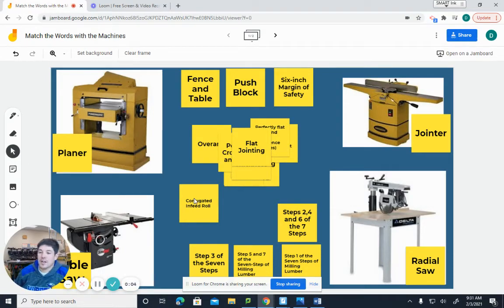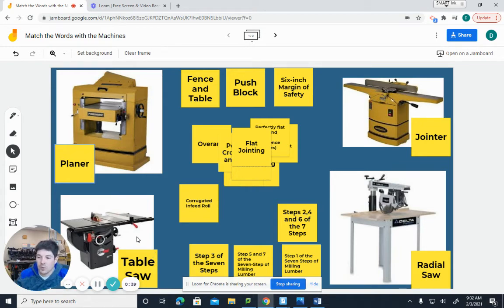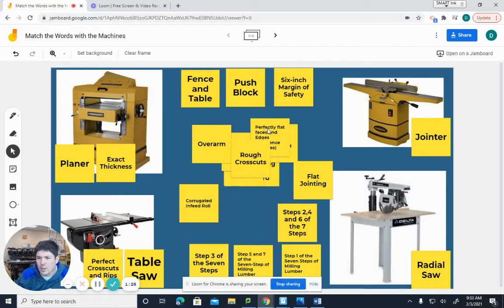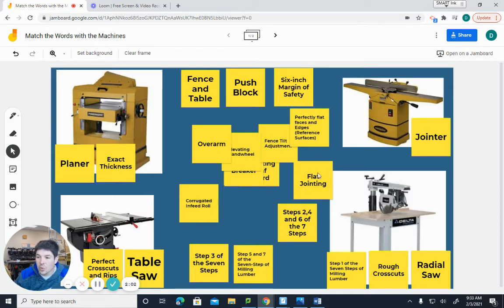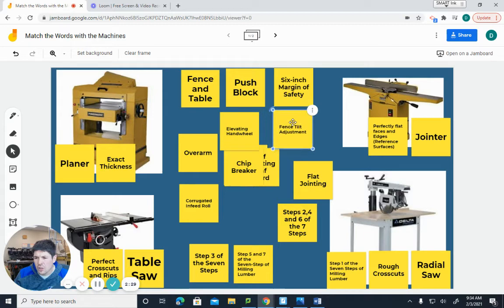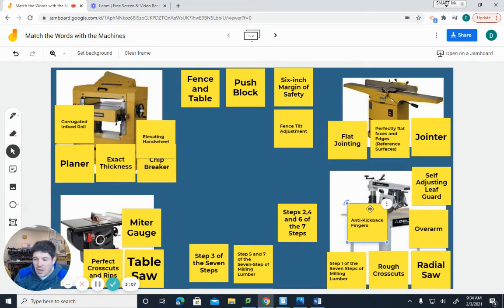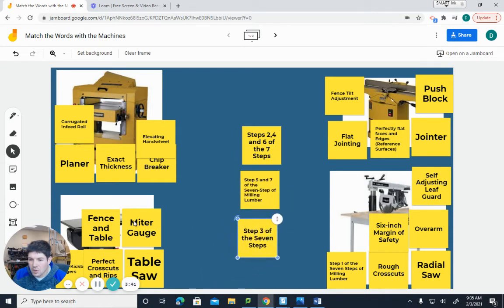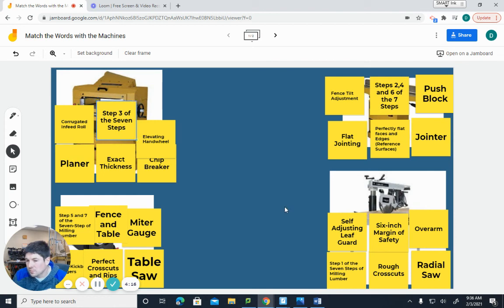Machine Vocab Video